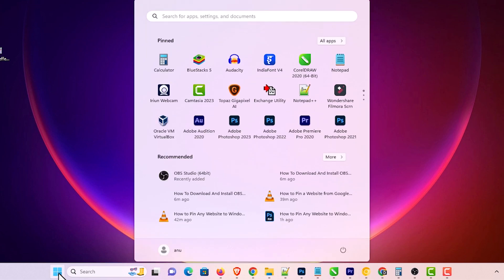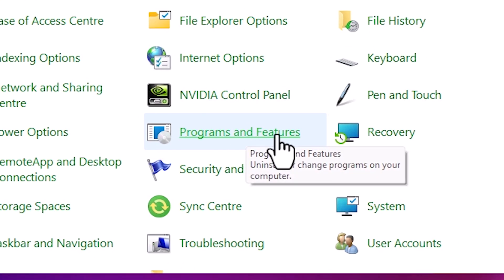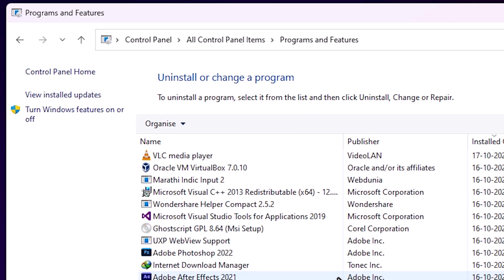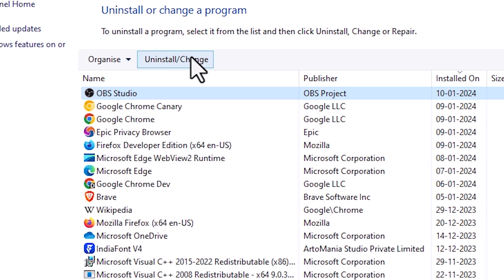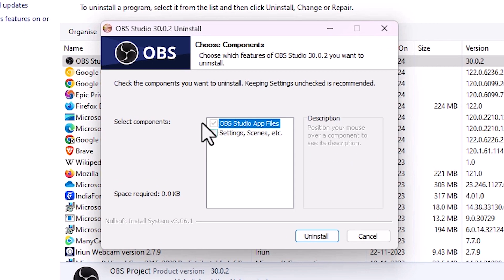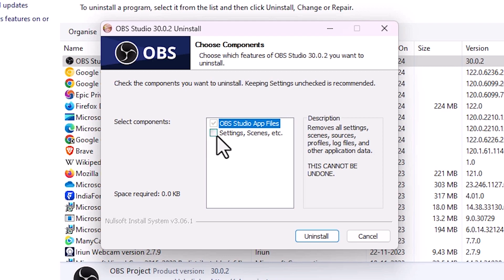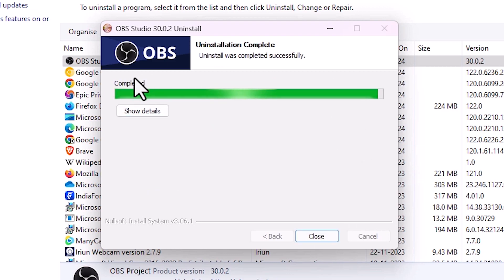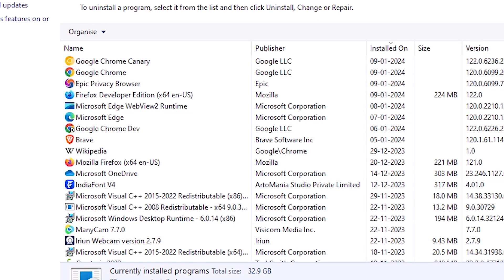How to Completely Uninstall OBS Studio in Windows 11 PC or Laptop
Is it time to bid farewell to OBS Studio on your Windows 11 device? Whether you're switching to a different streaming software or just performing a clean uninstall, this step-by-step guide will walk you through the process of completely removing OBS Studio from your PC.

🚀 Timestamps:
0:00 Introduction
0:13 Completely Uninstall OBS Studio in Windows 11 PC or Laptop
1:12 Conclusion